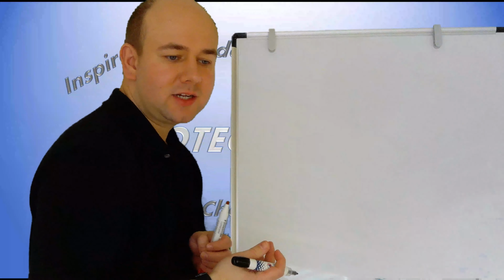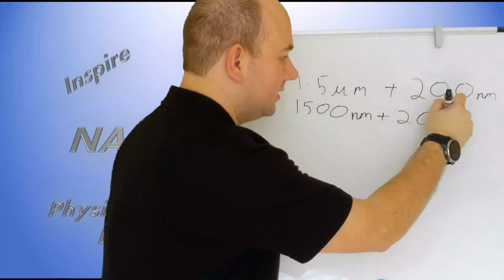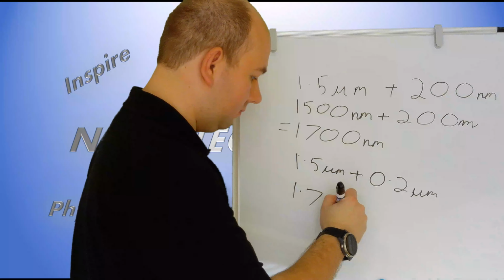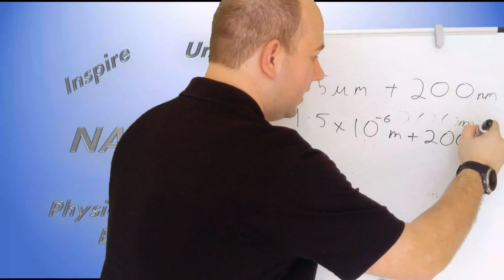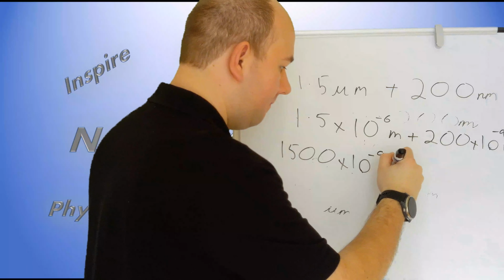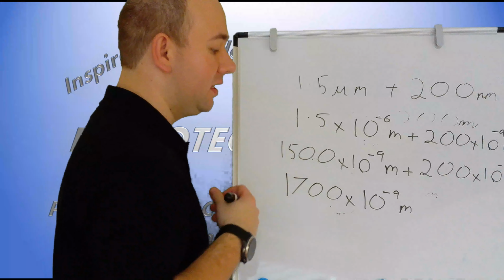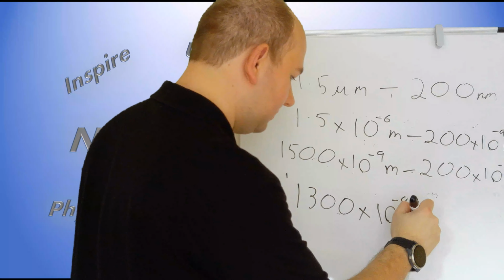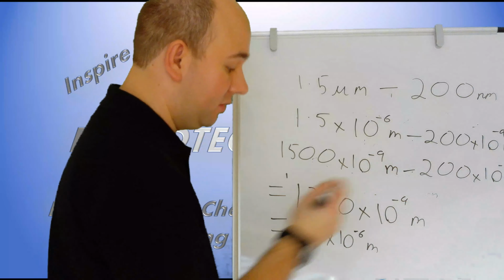Maths for Nanotechnology: Use of Exponents/Indices Part 1: Addition and Subtraction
In this video I work through some examples of adding and subtracting exponents/Indices/Powers.  This is also in the GSCE and A-Level courses